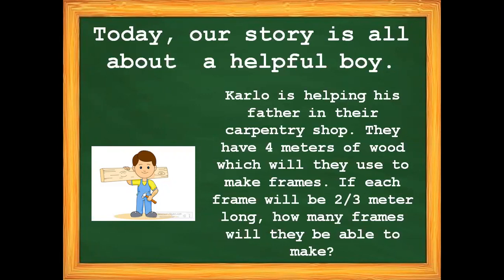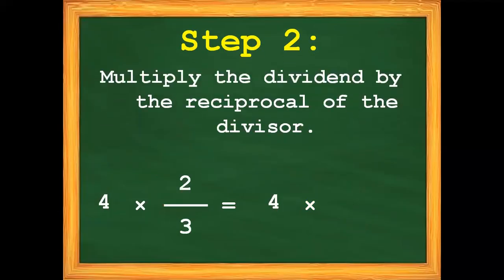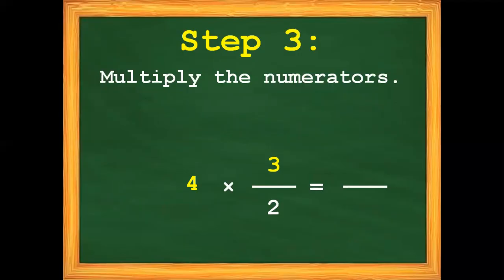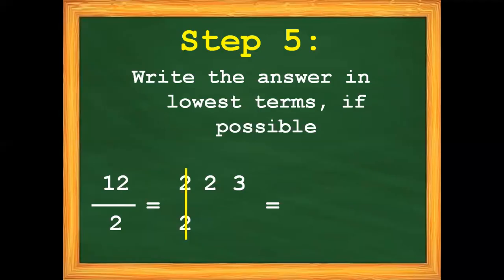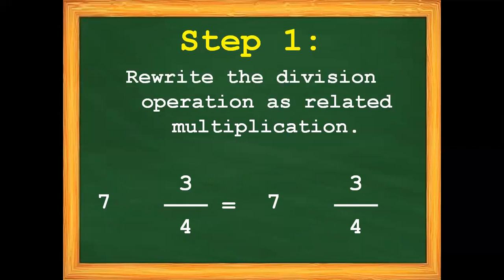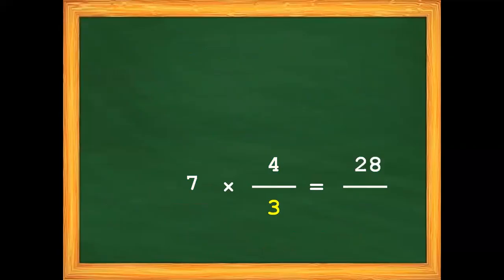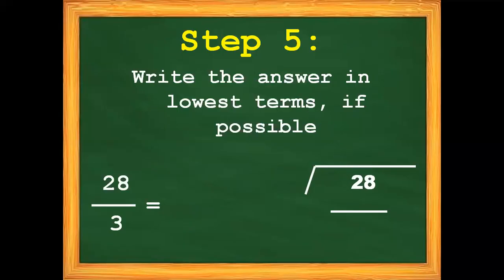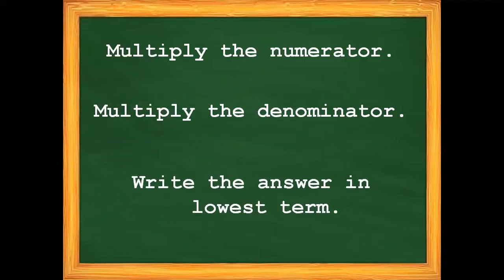Dividing a Whole Number by a Fraction | MATH IS FUN | SIR NIKZ